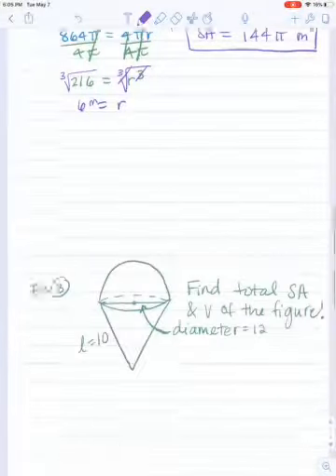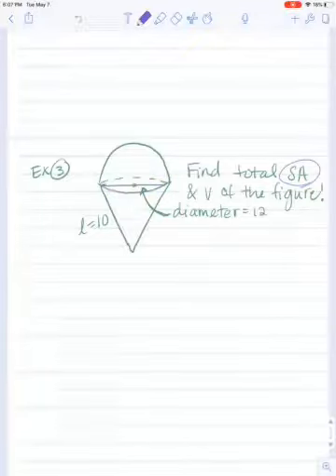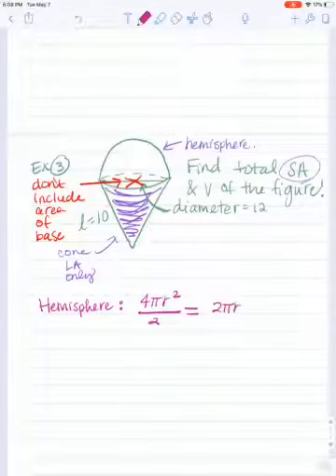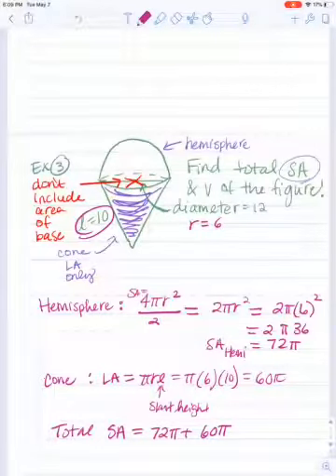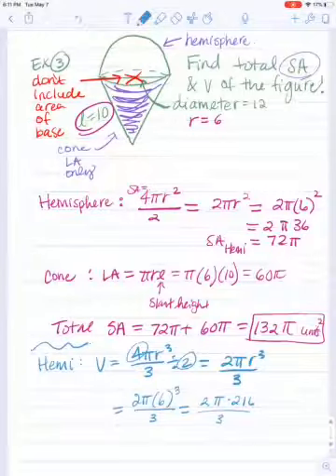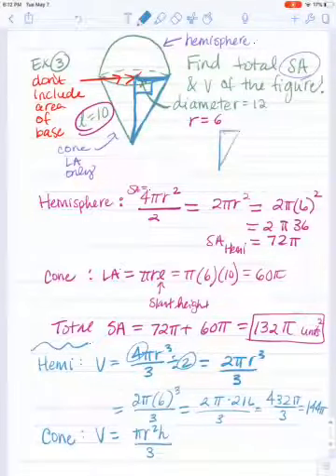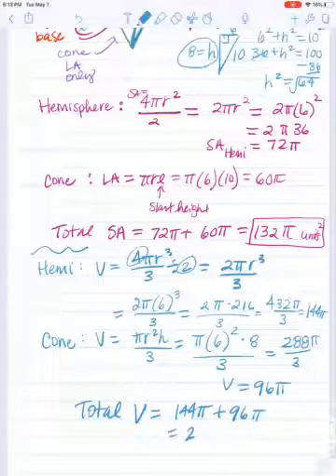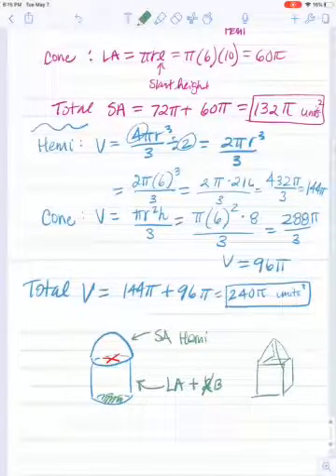11-4 Lesson (2nd Video- last example)